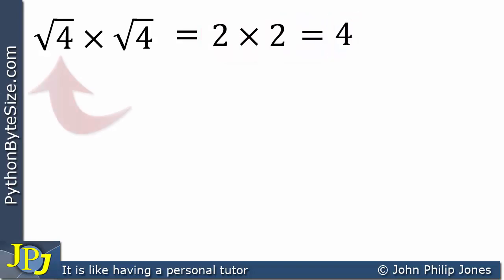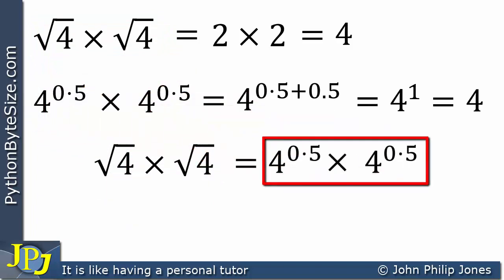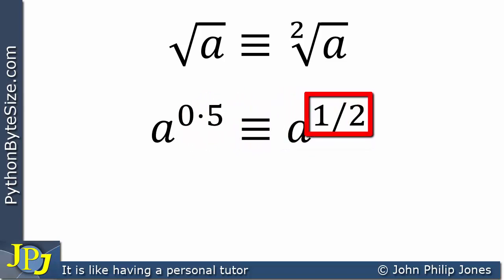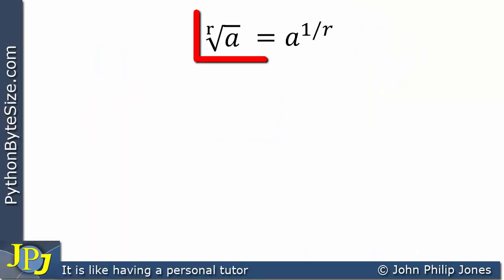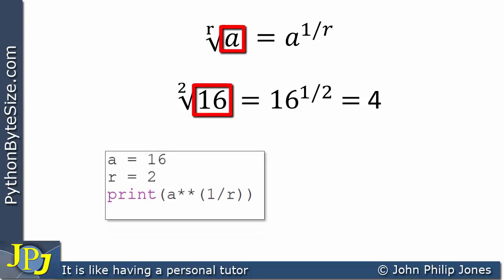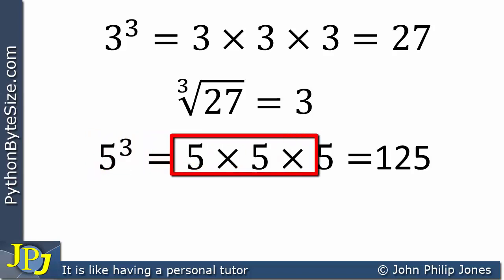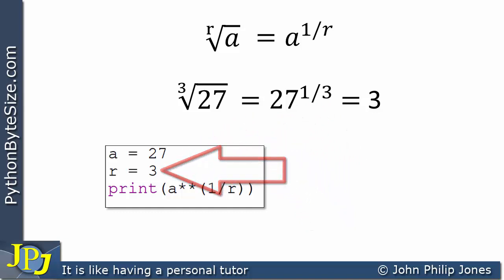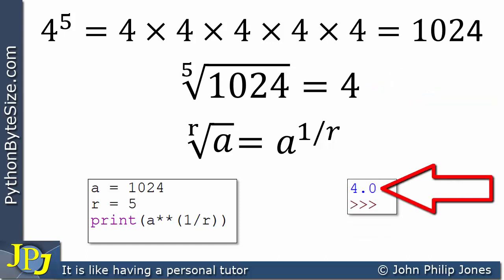Python Complex Numbers (15) Law of Indices (Roots)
This video show how the roots of a number can be found using indices.